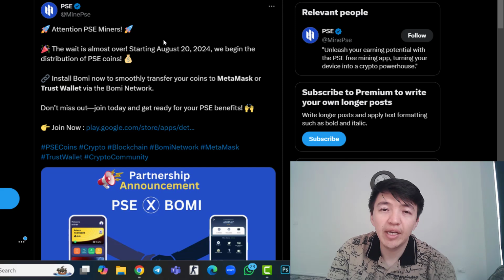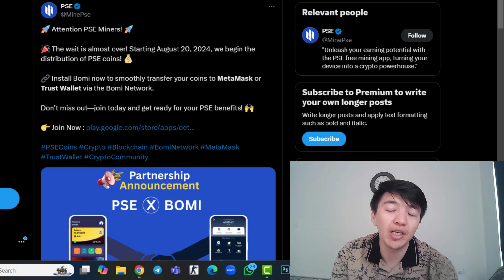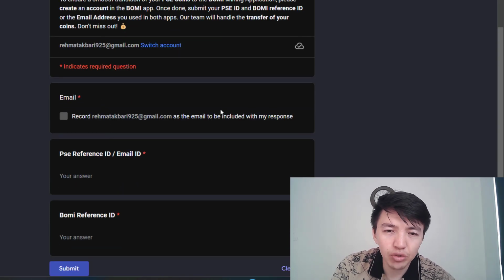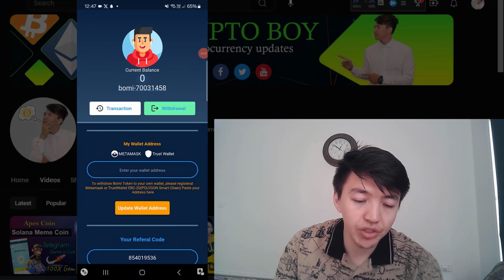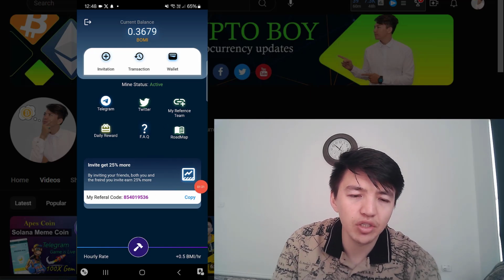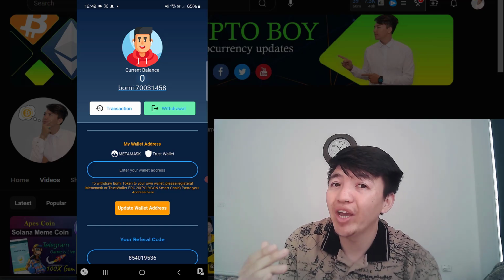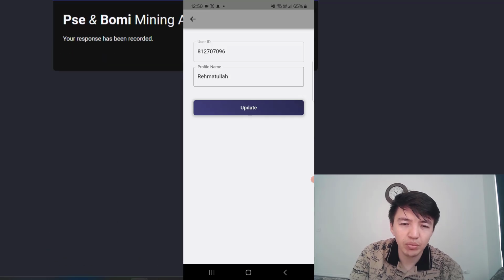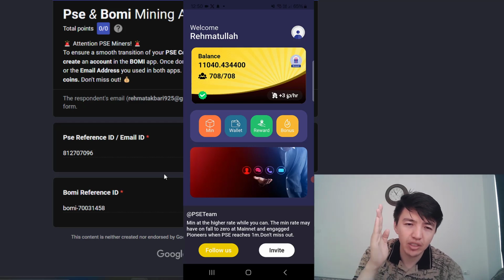PSE Network Airdrop Distribution | Install Bomi App to Get PSE Airdrop | PSE Airdrop Withdrawal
In this video, I will share the PSE Network mining update. PSE Network airdrop distribution is coming soon. Therefore, install the Bomi app to get PSE Airdrop. PSE Network Airdrop withdrawal process.